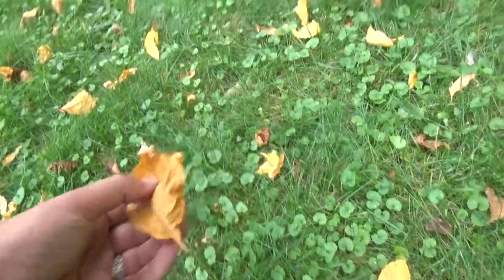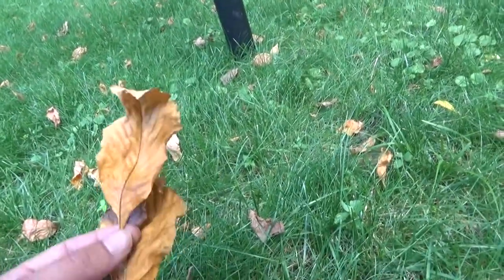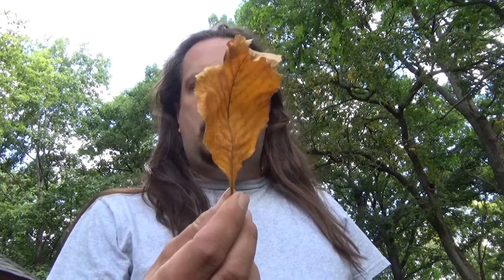Daily Vlog #6 – Painting with limited pallet and new color!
I bought a new color yesterday and I am loving it.  This time lapse painting is using it as the main color and avoiding all other yellow/orange colors.

About this channel:

This channel is a vlog that focuses on my journey as an artist and the hopeful transition to a full-time artist/creator/maker.  I will have life stories from the past and the present, tutorials on painting and Adobe products, short film like thingies and a host of other things yet undefined.  I hope to be inspirational and transformative.

About Me:

Doug Pexa is an interdisciplinary artist living in Minneapolis with a focus on art, drawing, painting, design, photography and film making.

Make sure you say Hi!